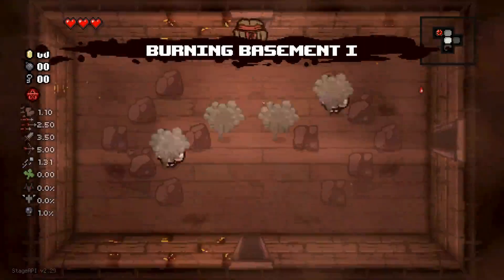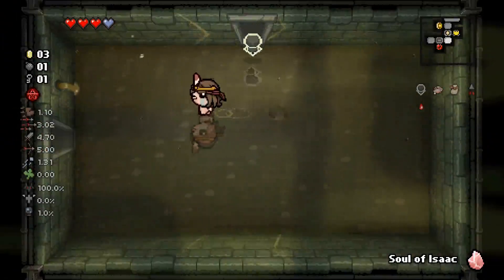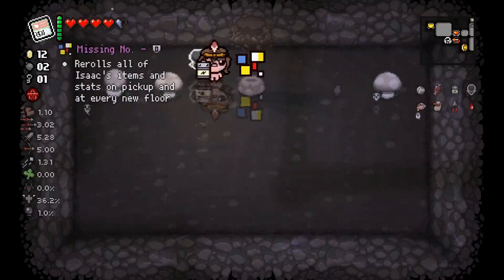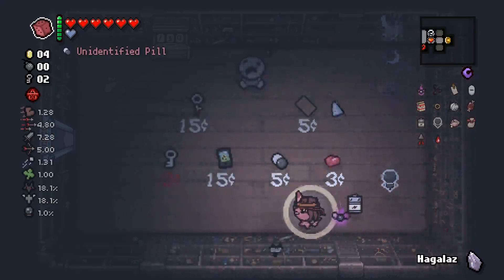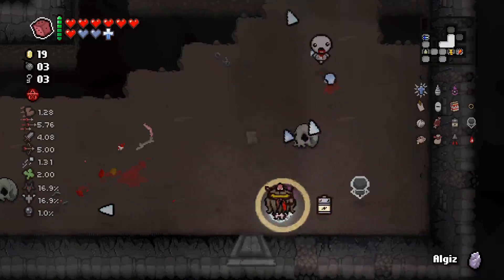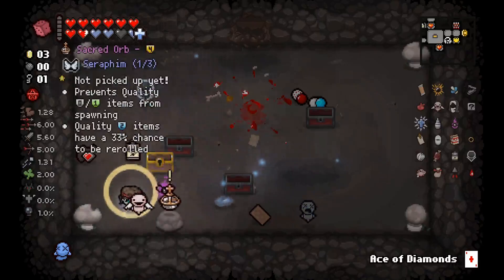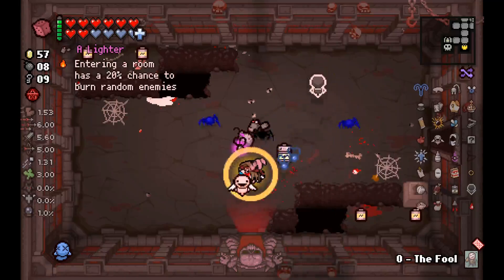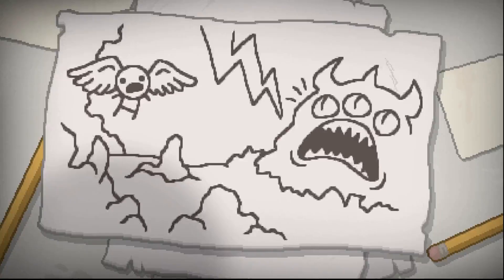How I Unlocked Tainted Samson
Kinda cracked run ngl, but had to be if we were gonna fight the beast.

In-game Music :
- The Binding of Isaac: Antibirth music++ OST mod
- persona specialist dance mod